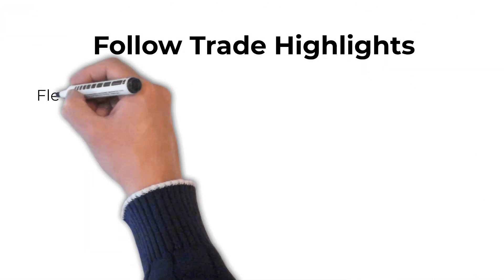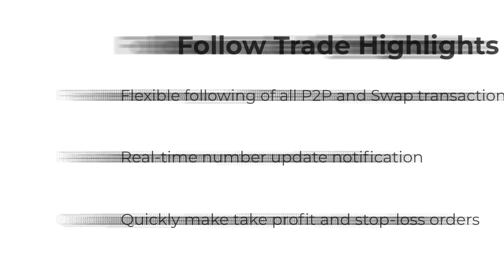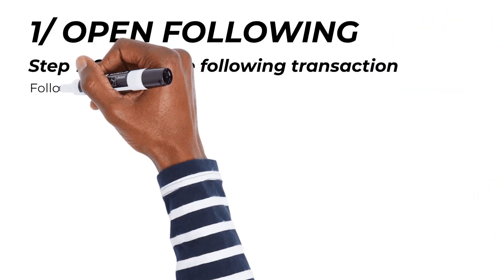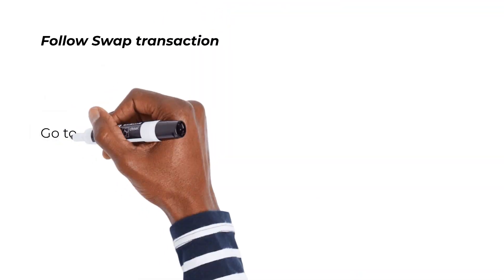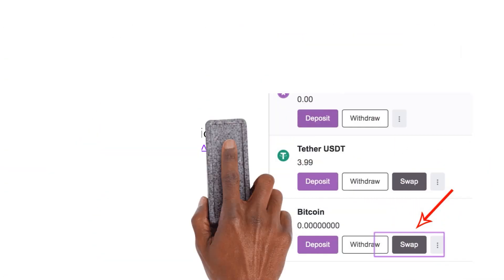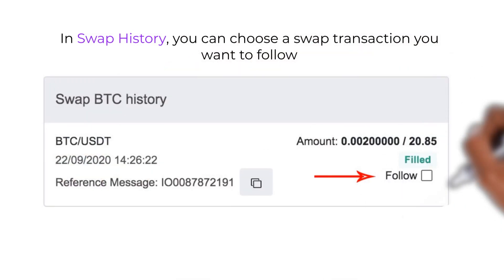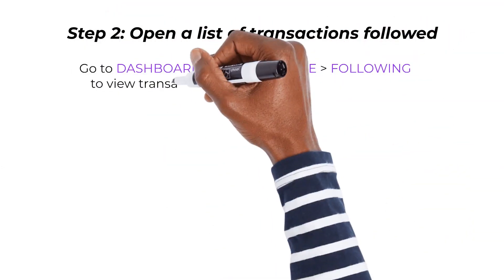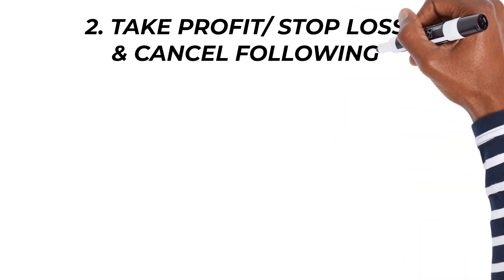How to Use the "Follow" Feature to Update a Trade's Profit and Loss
With the hope for users to instantly and efficiently update their trades' profit and loss, manage transactions and optimize their desired return on investment, Remitano launches a brand-new Follow feature - Update Trades' profit and loss.

This feature has been tested and has been collecting users' experience since August 2020. By September 2020, this powerful feature is completed and ready to help you easily track your profit and loss status of P2P and Swap transactions after they are completed.

1. Highlight
The new Follow Trade feature will help you manage the profit of your transactions more effectively through the following highlights:

Flexible following of all P2P and Swap transactions: You can choose any transaction from transactions many years ago to new transactions that were just completed; it's also easy to unfollow.

Real-time number update notification: Your profit and loss levels are specified based on market price fluctuations. This helps you quickly decide to take profit or stop loss for each transaction without the need for other external calculation tools such as excel, calculator, ...

Quickly make take profit and stop-loss orders: When you want to take profit or stop loss, you can swiftly move to the respective coin's P2P and Swap page to make the transaction.